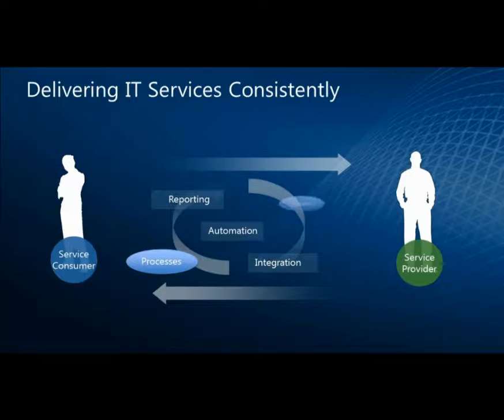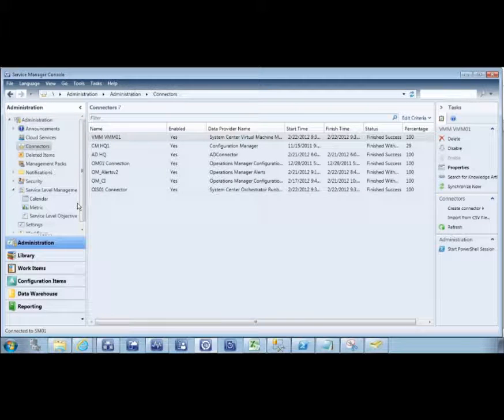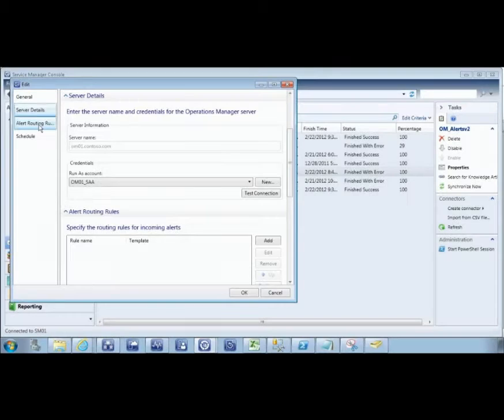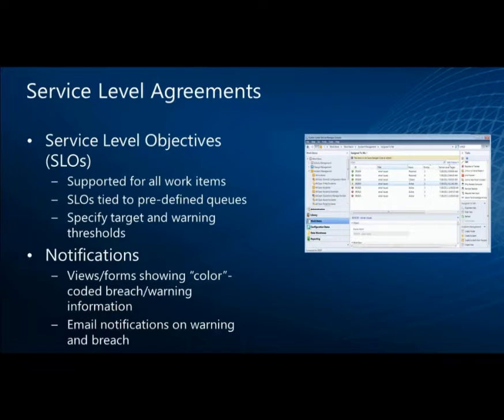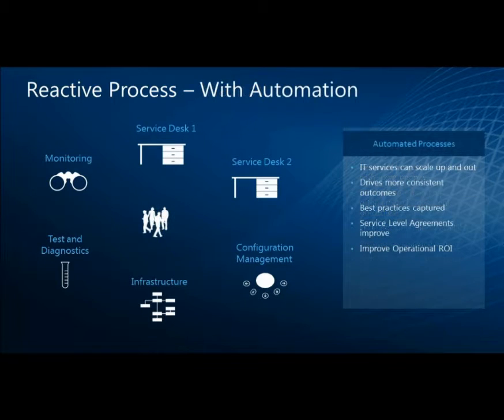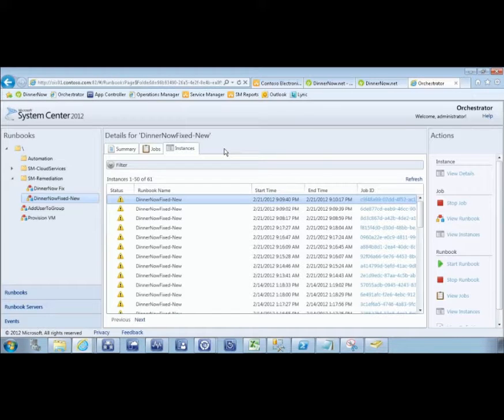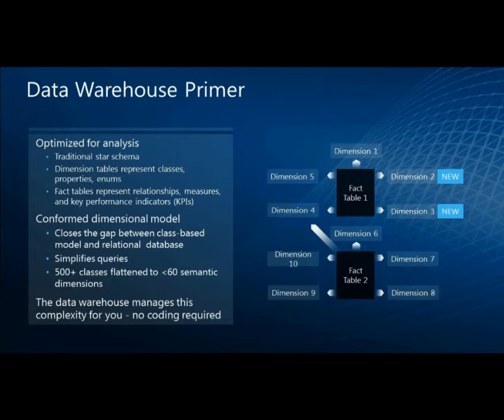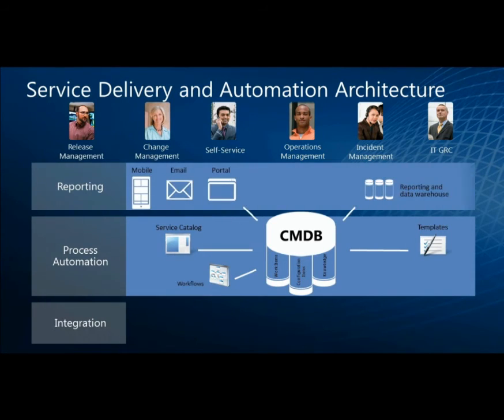Monitor and Operate Service Delivery & Automation